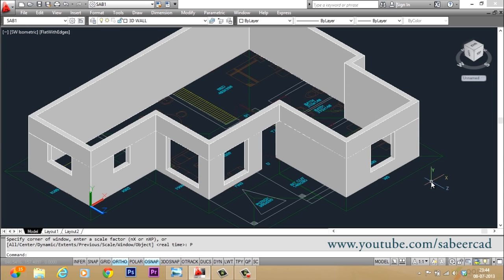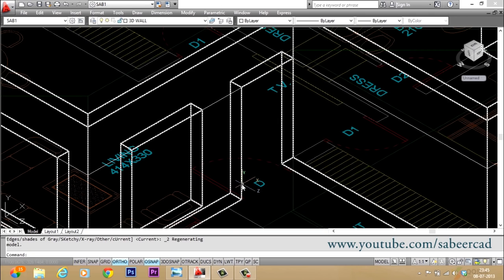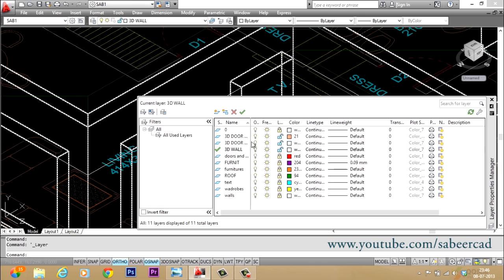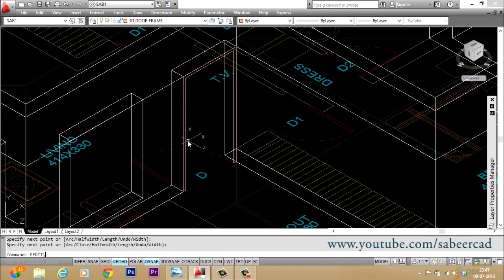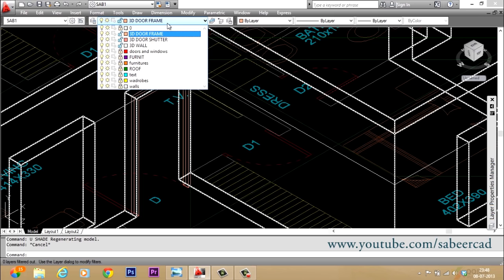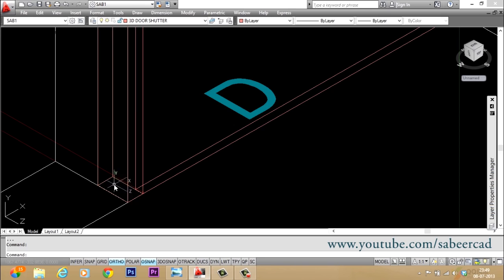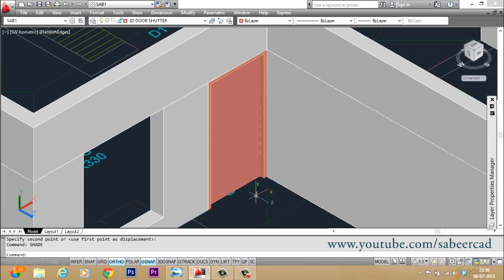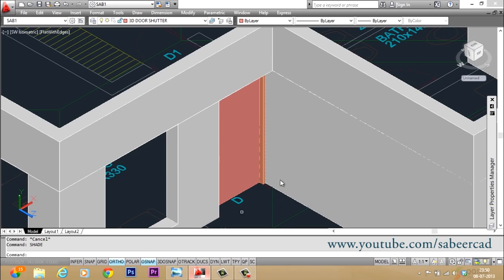AUTOCAD 3D HOUSE PART2 MAKING 3D DOORS 720P HD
3d house drawing...auot caddd...in easy steps...part 01